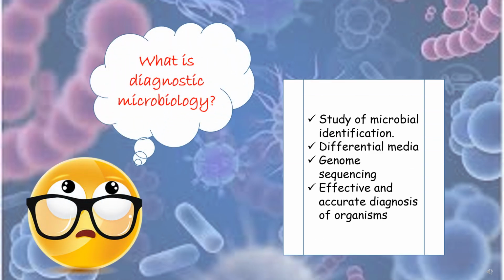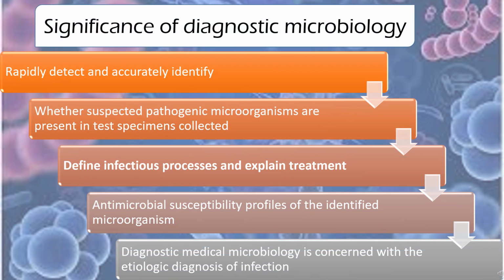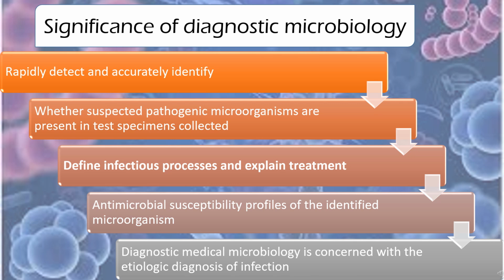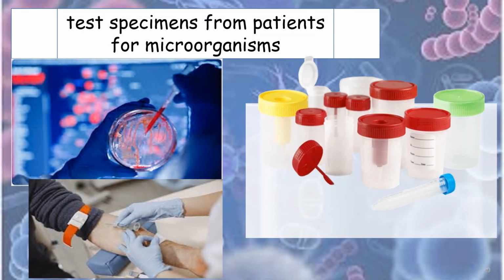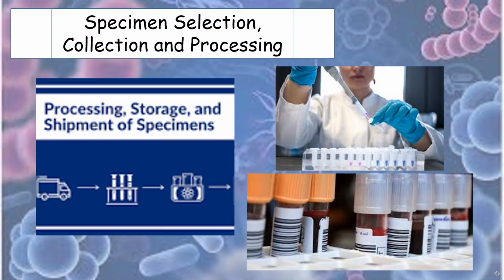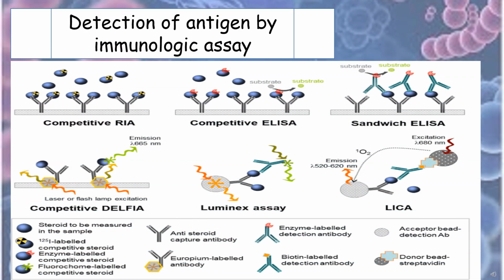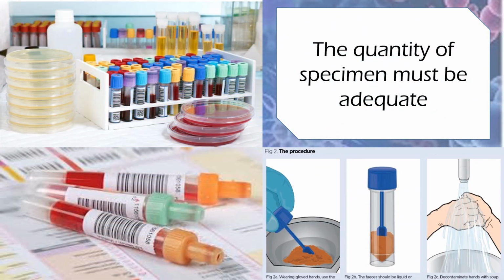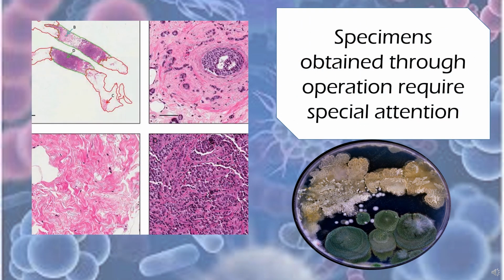introduction to diagnostic microbiology, procedures and protocols